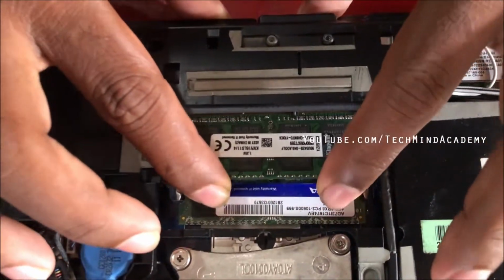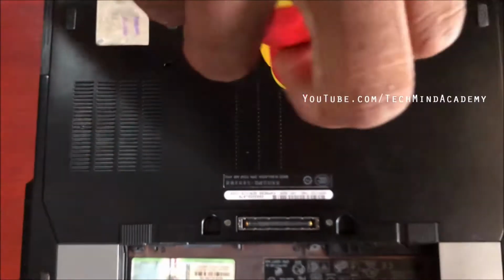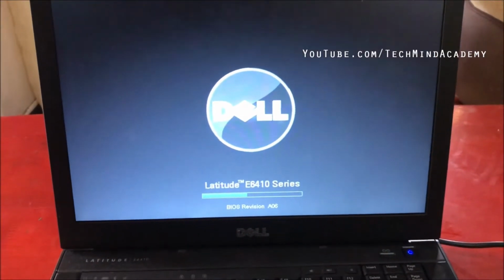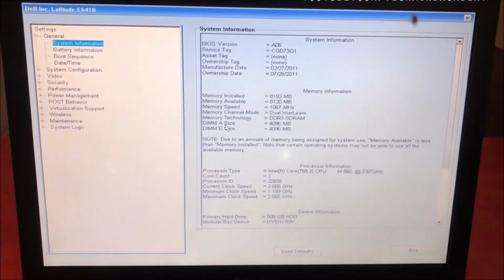Ram slot not working in laptop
ram slot not working in laptop but works on phone
ram slot not working in laptop but works on monitor
what to do if ram slot is not working
ram slot not working in laptop even when plugged in
ram slot not working in laptop emirates
ram slot not working in laptop emirates cabin baggage allowance
ram slot not working in laptop for new one
how to know if ram slot is not working
ram slot not working in laptop how to check
4th ram slot not working
ram slot not working in laptop i5
ram slot not working in laptop in bios
ram slot not working in laptop if forgot password
ram slot not working in laptop is loud
ram slot not working in laptop is working
ram slot not working in laptop jack
ram slot not working in laptop jig
ram slot not working in laptop jack not working
ram slot not working in laptop just beeps
ram slot won't open
ram slot not working in laptop keyboard
ram slot not working in laptop kvm
ram slot not working in laptop keyboard not working
ram slot not work apple macbook pro plugged in